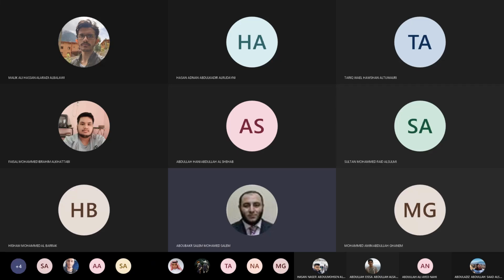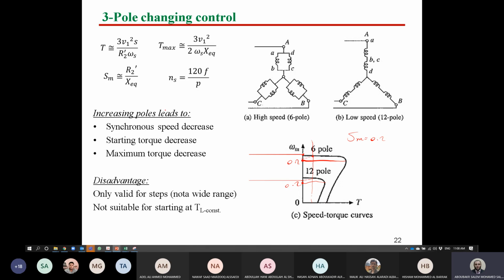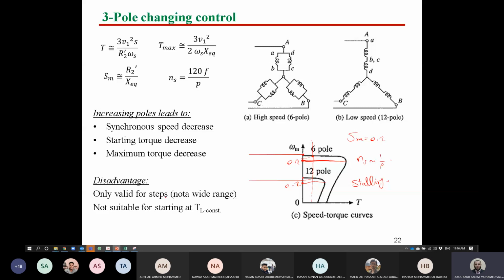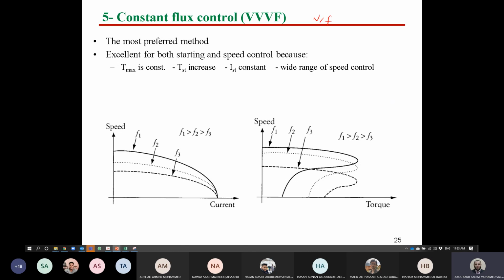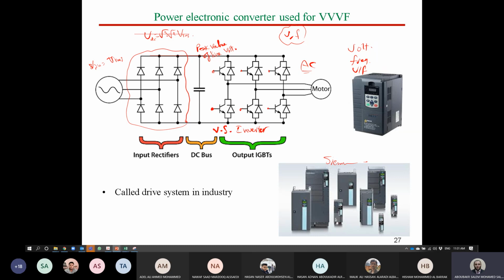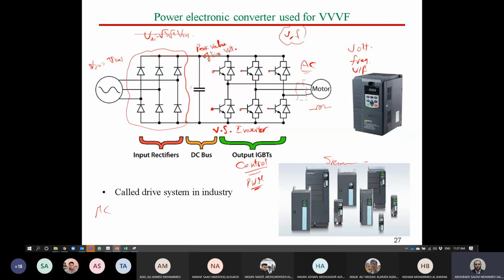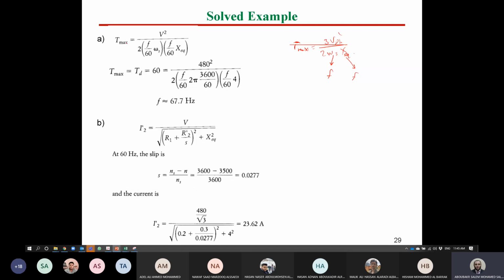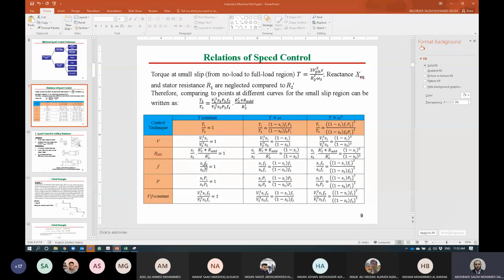class 07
Induction motor class 07